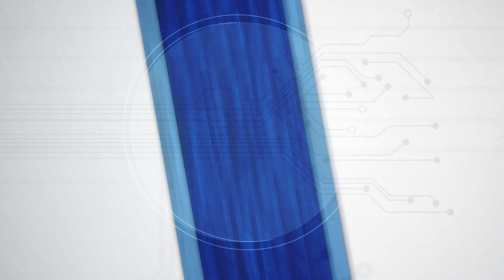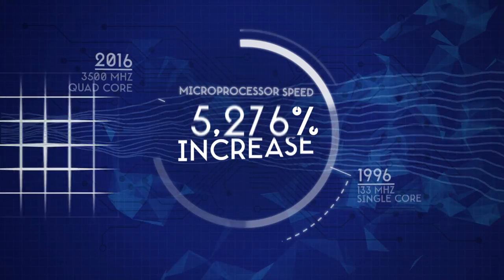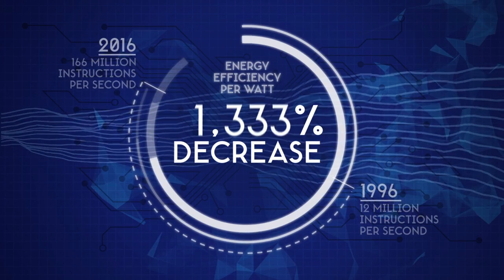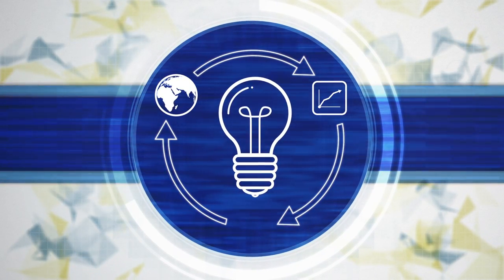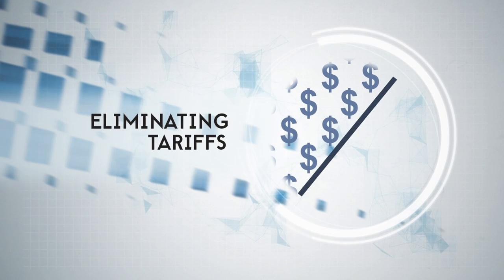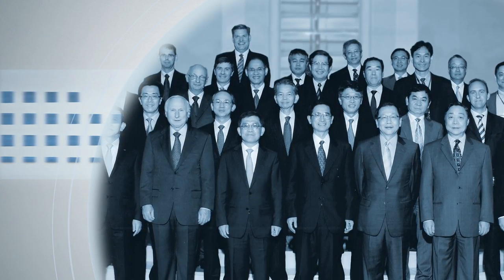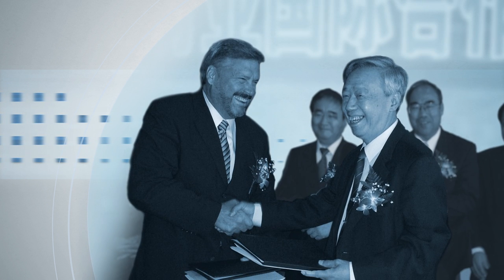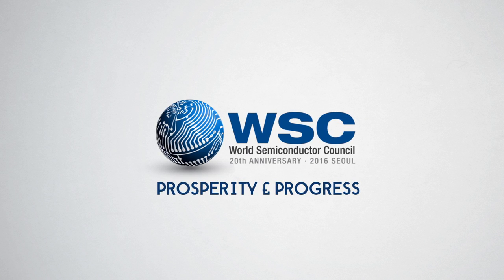World Semiconductor Council: Powering Prosperity & Progress Through Semiconductors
ESIA represents the European Semiconductor Industry in the World Semiconductor Council (WSC). Together with the semiconductor industry associations of China (CSIA), Chinese Taipei (TSIA), Japan (JSIA), Korea (KSIA), and the United States (SIA), it shapes the agenda and activities of the semiconductor industry at a worldwide level.

Established in 1996, the World Semiconductor Council was born from the idea that industry leaders needed to work together to ensure fair competition and to avoid trade disputes. The shared vision was a global industry with healthy and sustainable growth. Semiconductors have changed the way we live and they've helped solve some of the world's most pressing problems: clean energy, healthcare, product safety and economic growth.

Semiconductor-rich products were made more affordable, by eliminating tariffs; cleaner, by cutting the industry's greenhouse gas emissions; and safer, by protecting consumers from counterfeit semiconductors that endanger public health and security.

For: 20th Anniversary of the World Semiconductor Council in Seoul, Korea